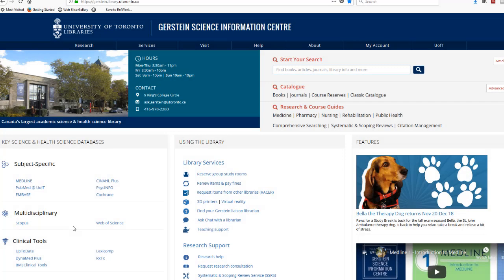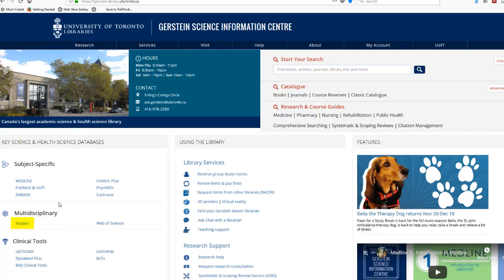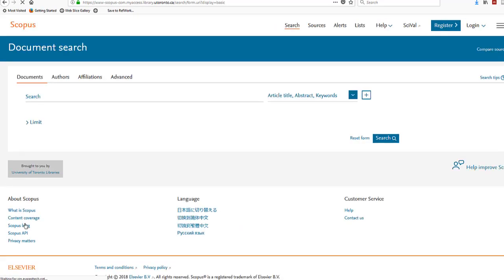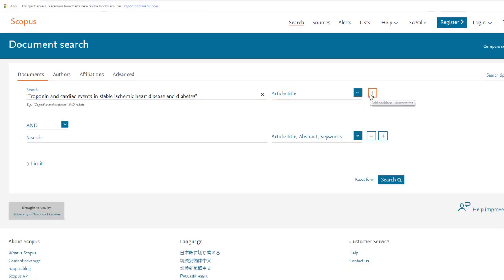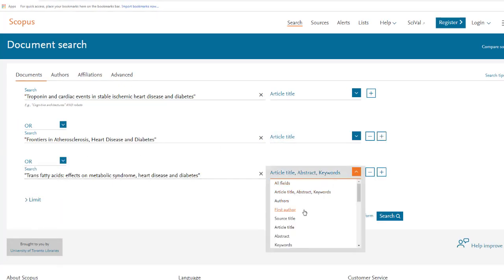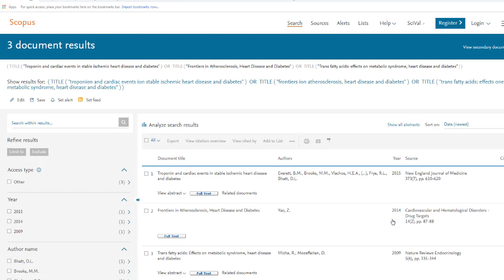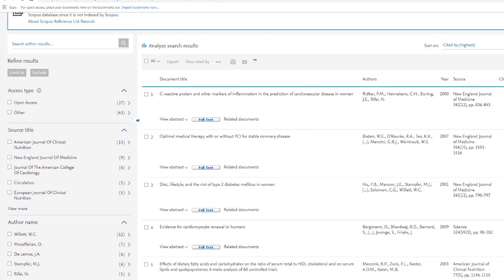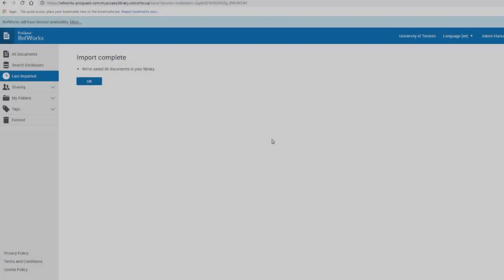Reference Tracking with Scopus